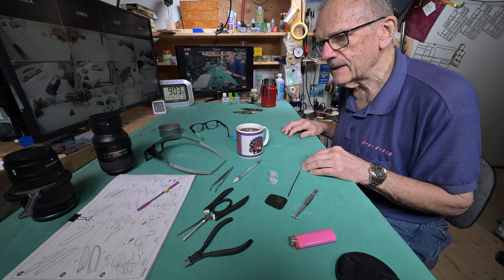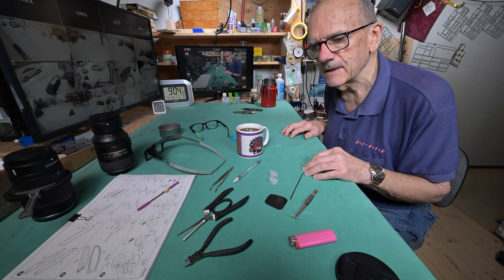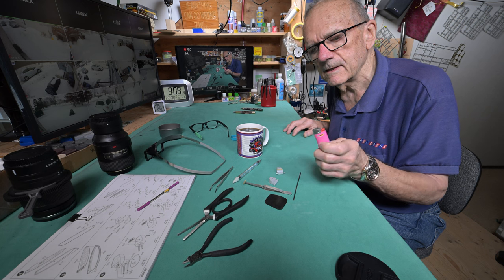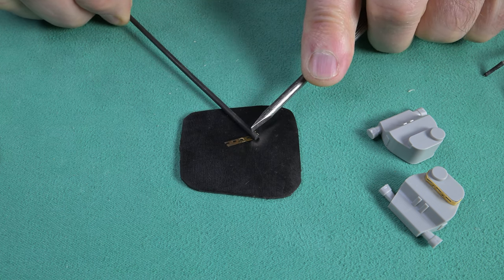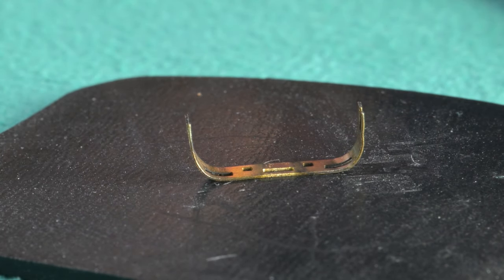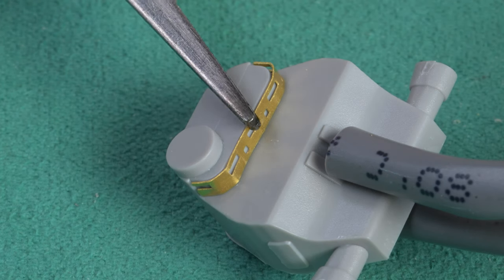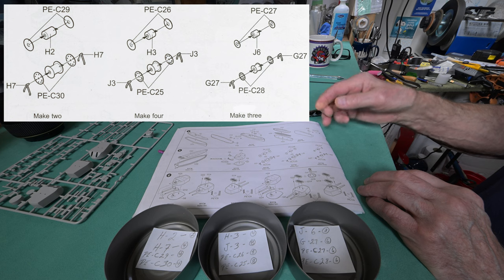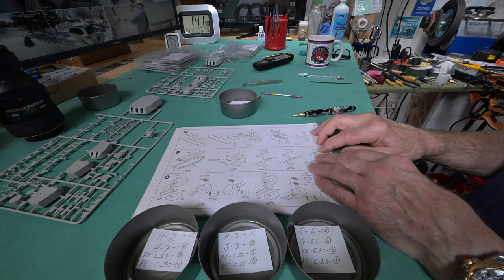The Model Ship - Part 1119